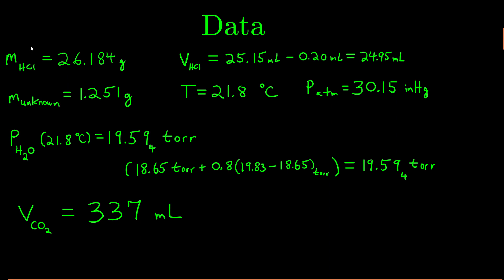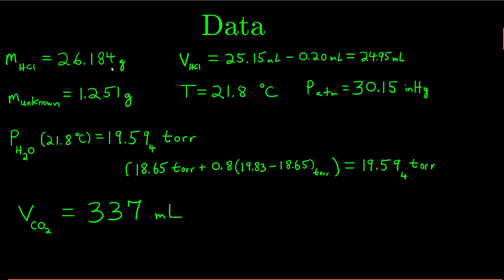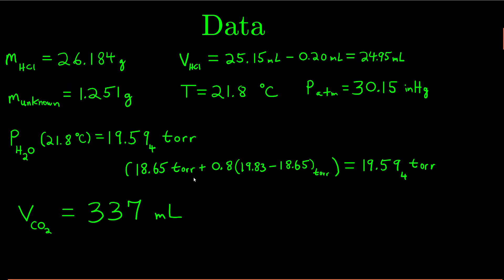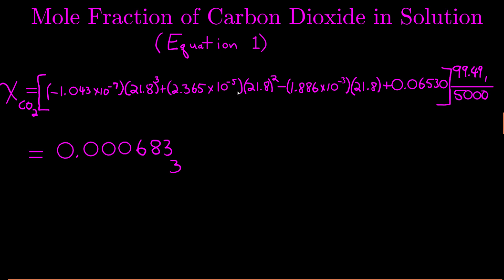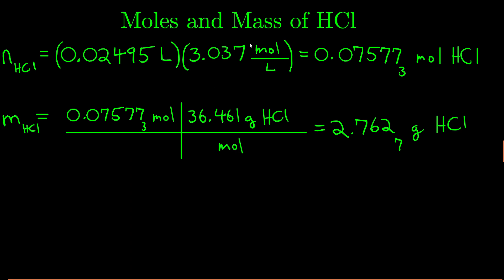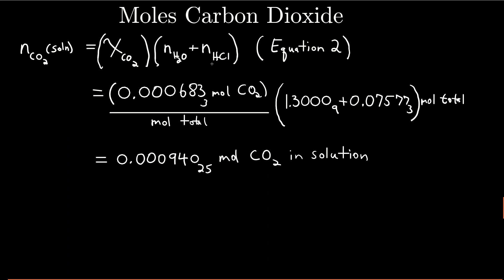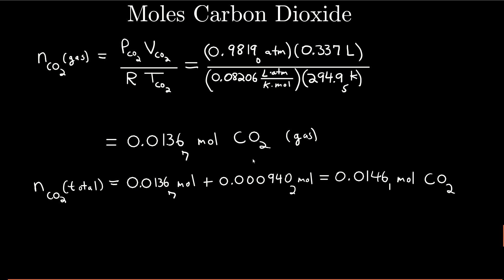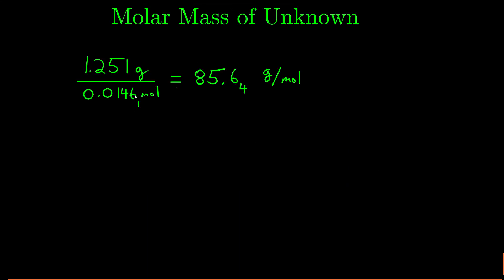Chem 101 Gas Law Lab Calculations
Explanation of the gas law calculations for my chem 101 lab.